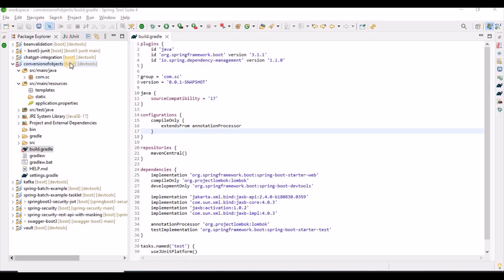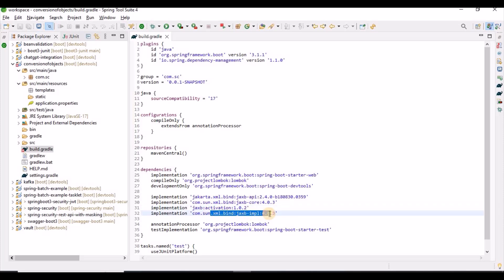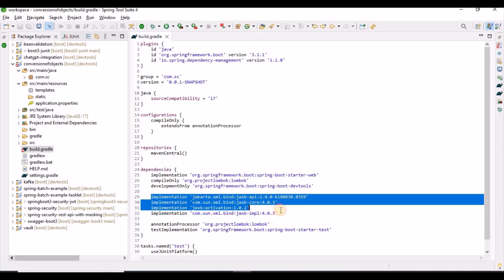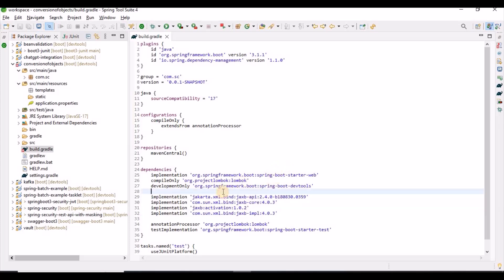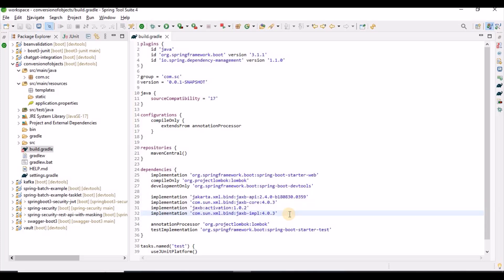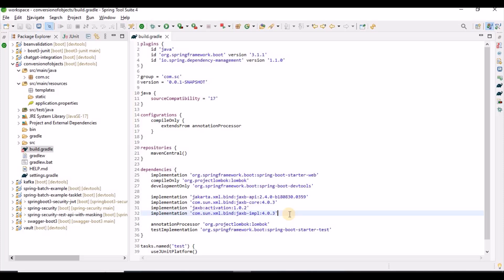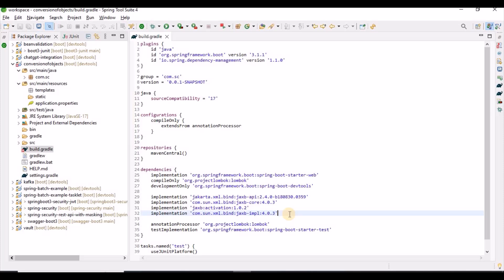How to convert Java object into an XML document and XML document into Java Object Using Java | JAXB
In this article, I explained how to convert Java object to XML and XML to Java DTO using Java Architecture for XML Binding (JAXB).

Java Architecture for XML Binding (JAXB) is a Java standard that defines how Java objects are converted from and to XML